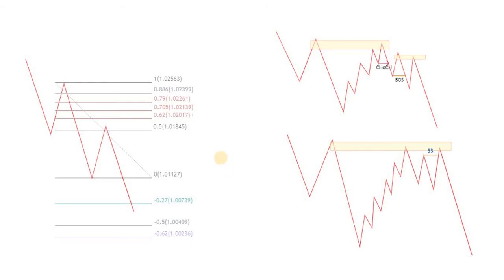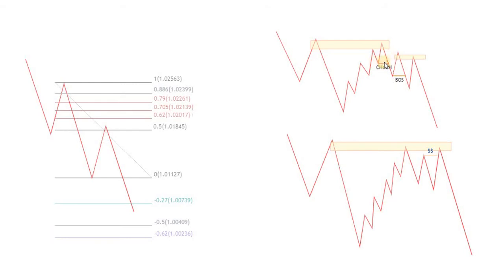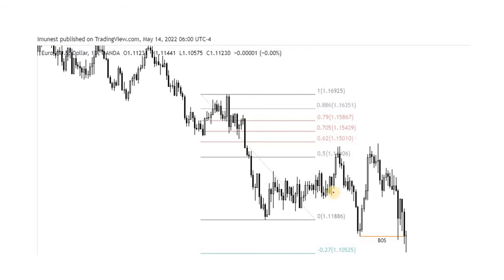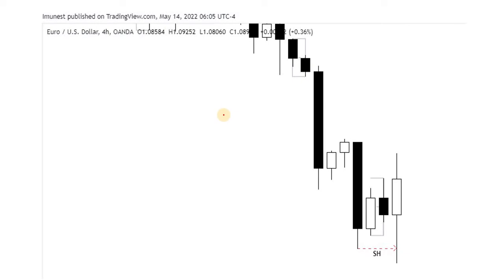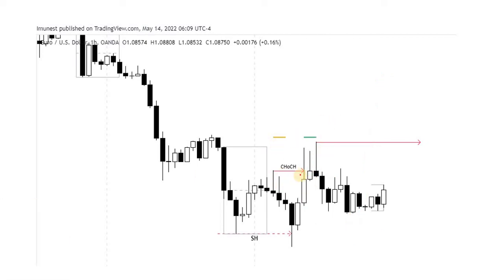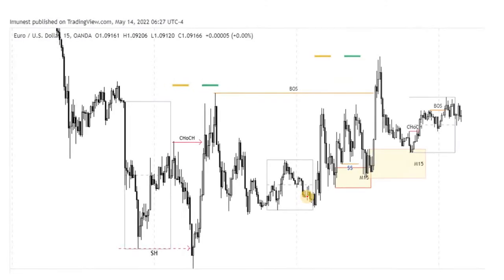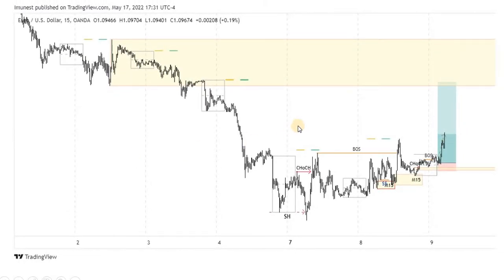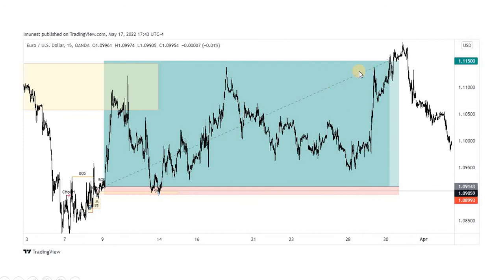SMC + ENTRY EURUSD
EURUSD Example of SMC Concepts.